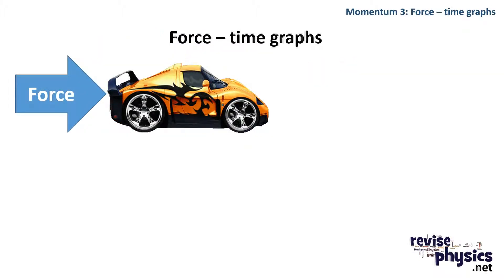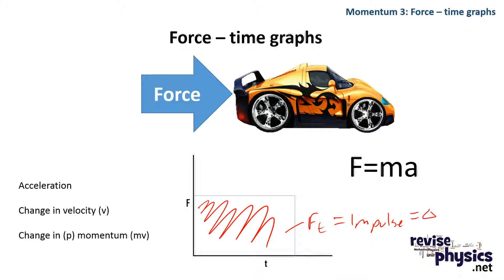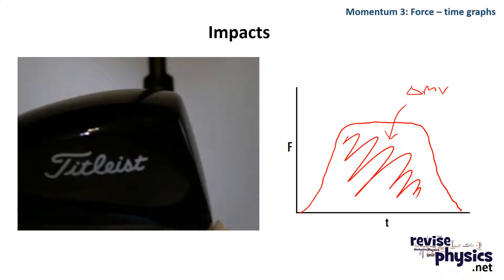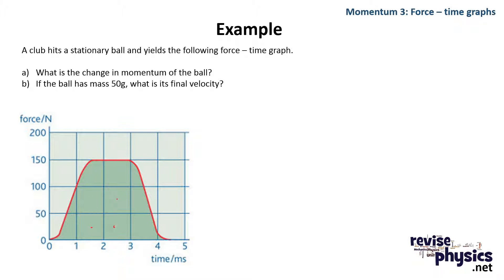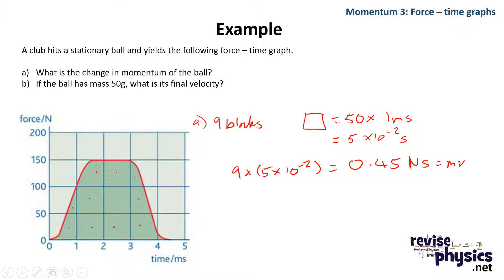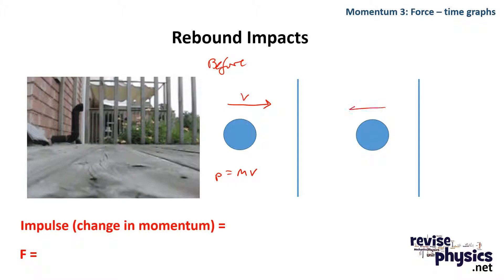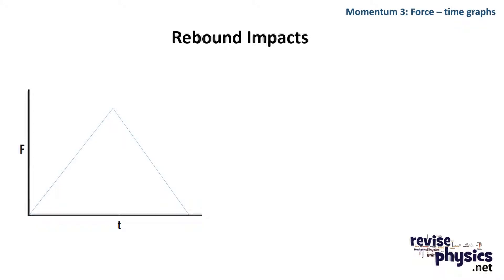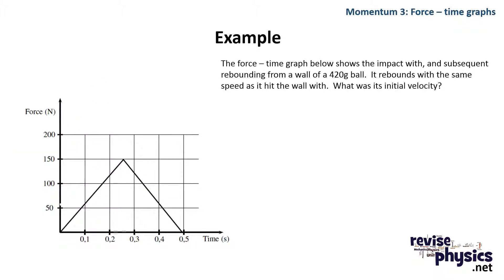A level Physics Momentum - force time graphs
A level physics revision: What the area under a force time graph means for momentum for collisions between objects and for rebounds.  Includes worked through problems.